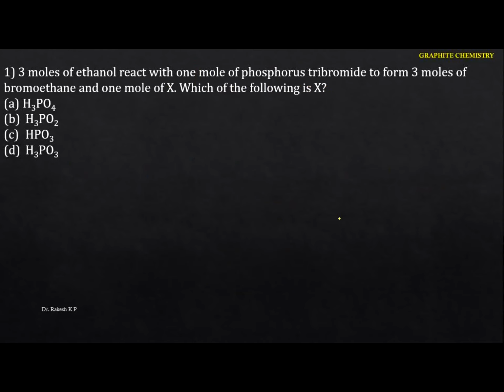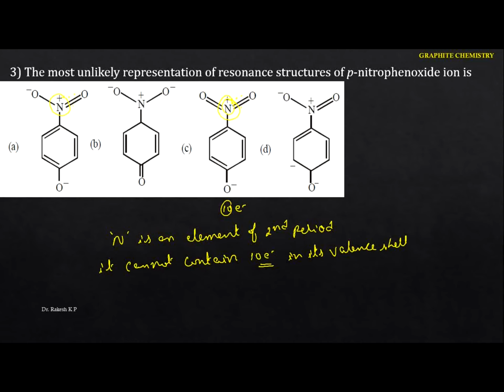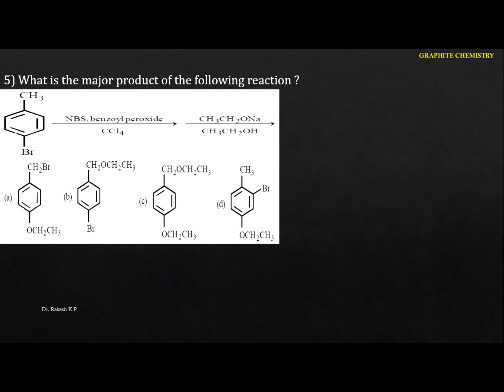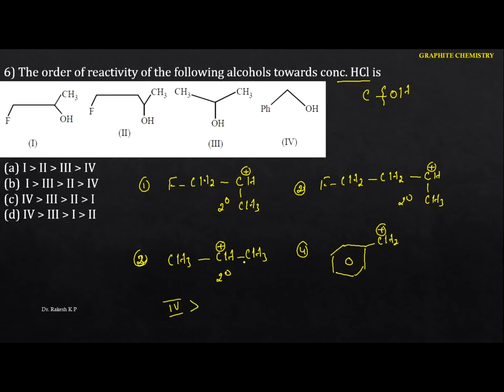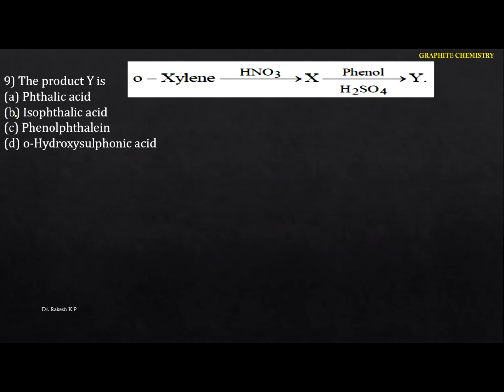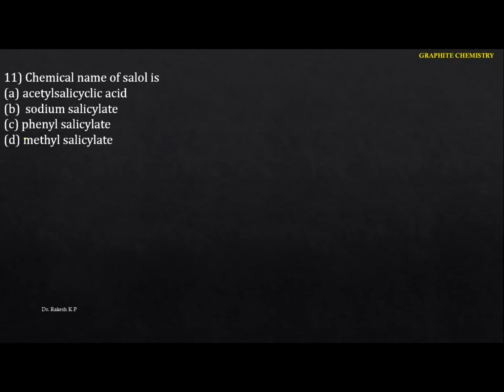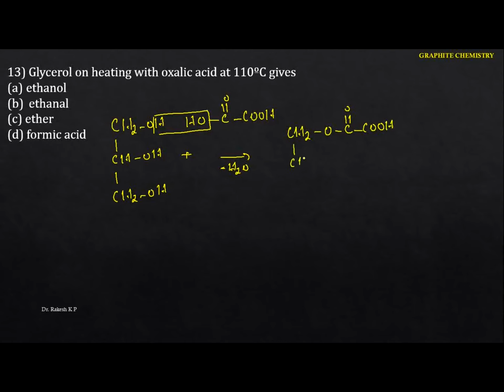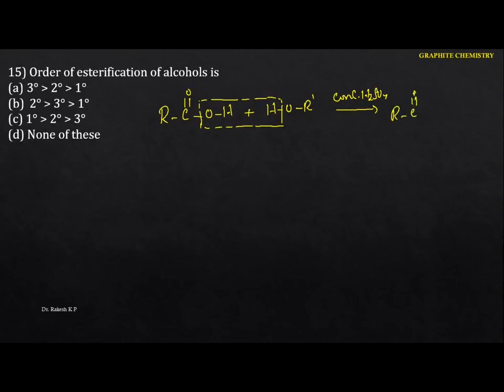NEET-2020 MOST EXPECTED QUESTIONS FROM ALCOHOLS,PHENOLS AND ETHERS BY Dr. RAKESH K.P.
In this video we will be discussing most expected questions of NEET-2020 exam from ALCOHOLS,PHENOLS AND ETHERS. kindly utilise the platform efficiently and score better in the competitive exams, thank you.